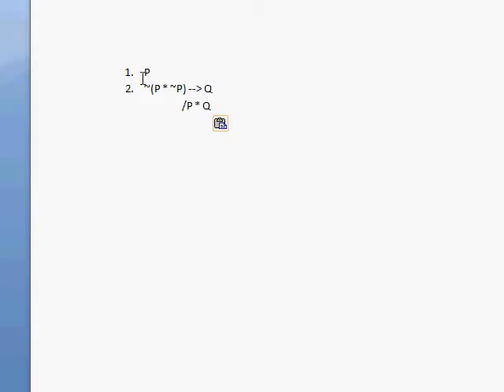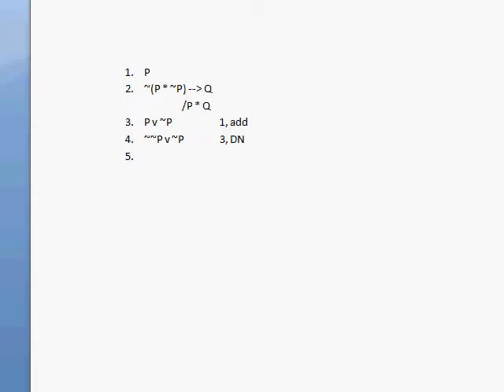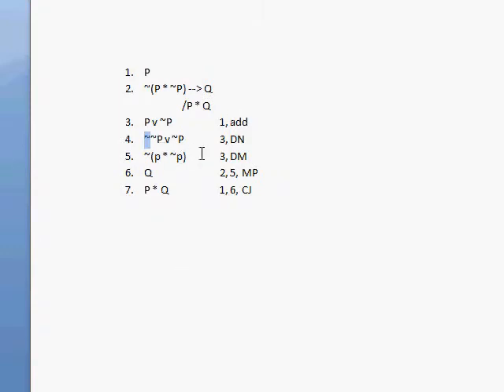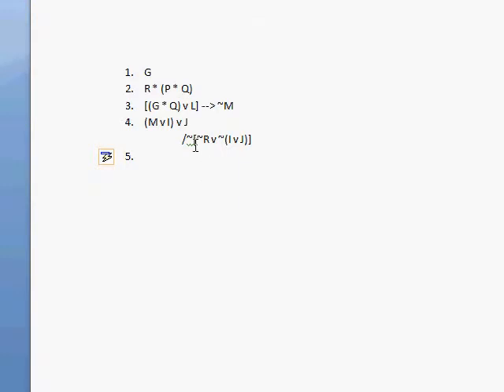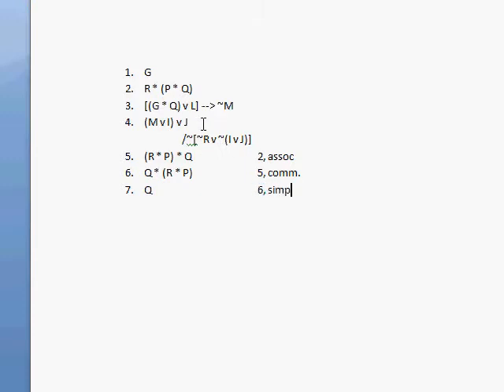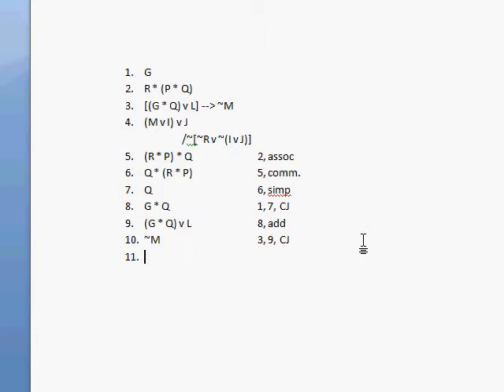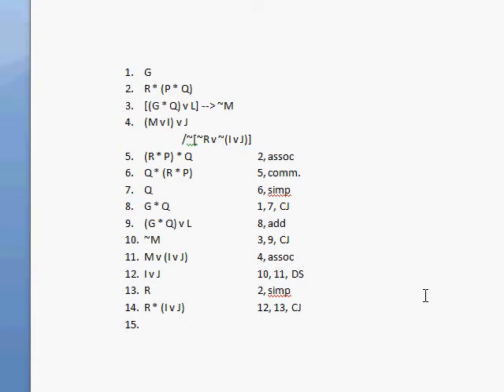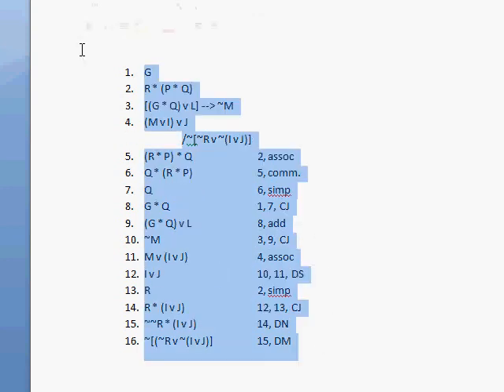018b 12 rules proof - Symbolic Logic - Natural Deduction